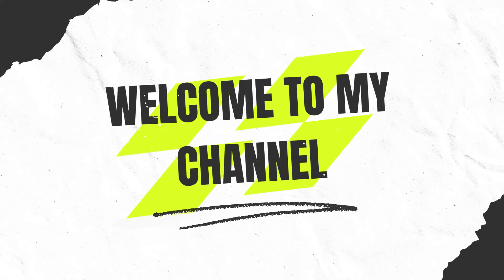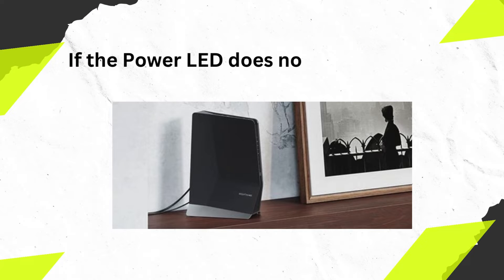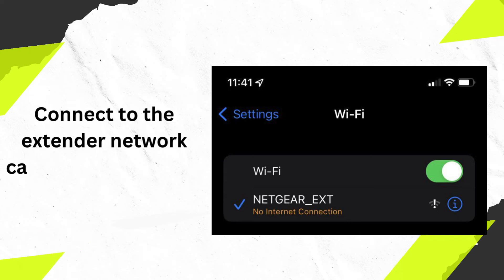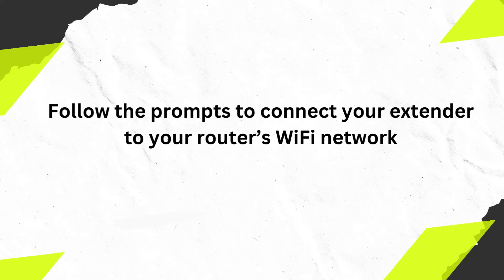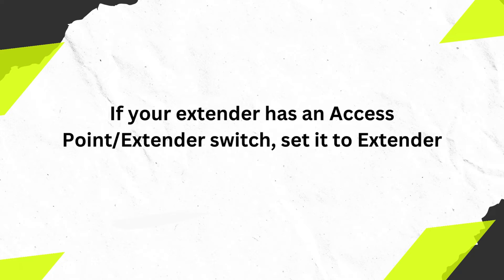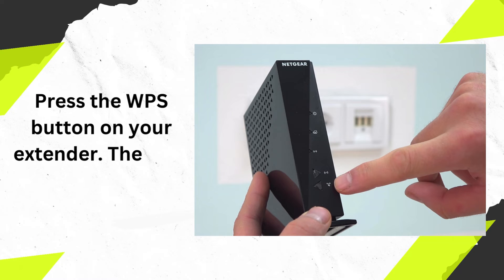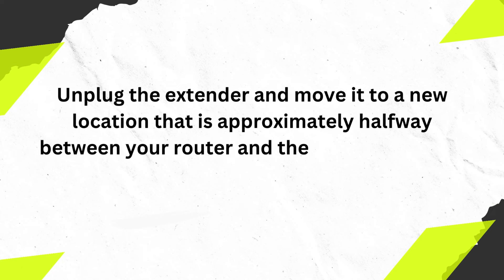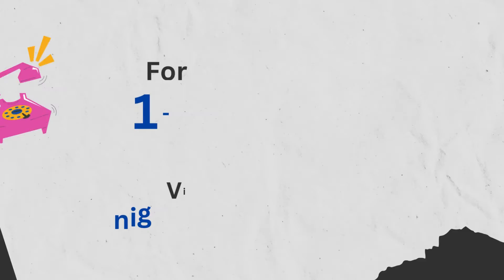Netgear Nighthawk Extender Setup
Welcome to our step-by-step guide for setting up your Netgear Nighthawk Extender. In this tutorial, we'll walk you through the simple process of installing and configuring your extender to boost your WiFi coverage. Whether you're looking to eliminate dead zones or simply improve your connection, the Nighthawk Extender is a powerful solution. Follow along as we take you through each essential Netgear Nighthawk Extender Setup step, from initial setup to connecting your devices. With our clear instructions and troubleshooting tips, you'll have your extender up and running in no time.